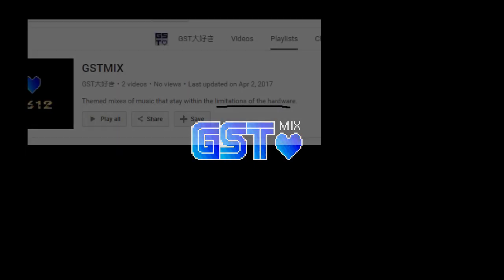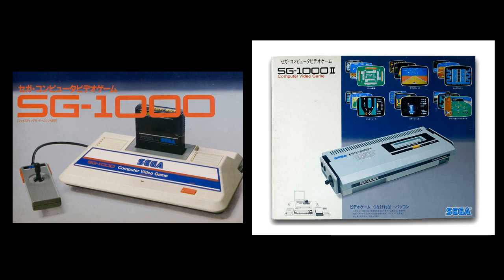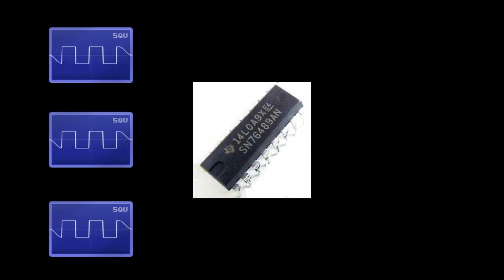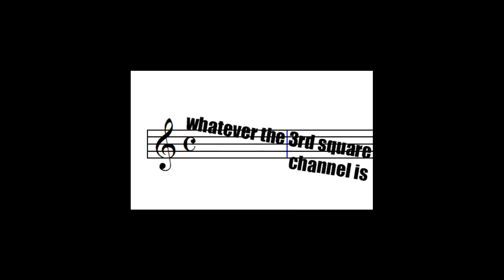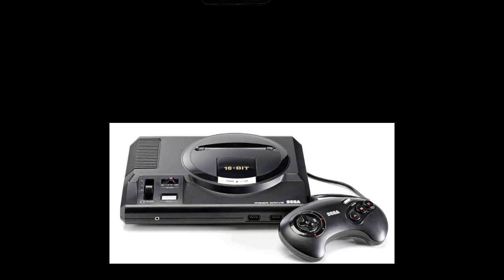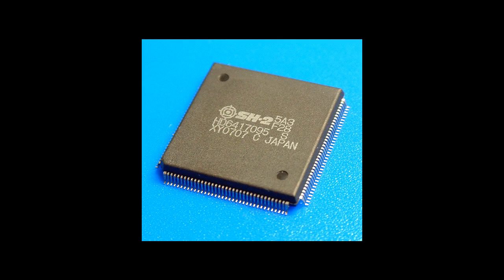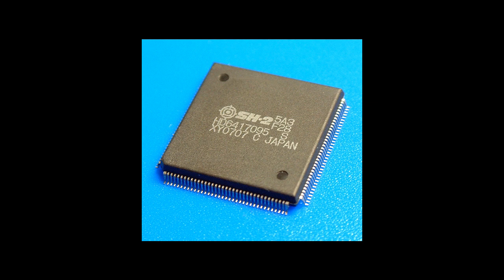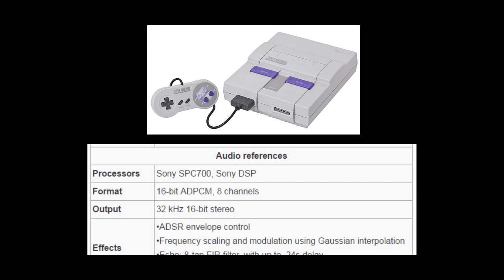The Sound Capabilities of the Sega Genesis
Let's take a look at exactly what sounds the Sega Genesis can make!

0:00 Elevator Beats (Toejam & Earl)
0:13 Bar (Streets of Rage 2, Sega Master System)
1:24 Sound Code 89 (Nikkan Sports Pro Yakyuu VAN)
2:14 Intro / Menu Theme (Global Gladiators)
2:26 Tokugawa's Theme (Nobunaga’s Ambition 3 - Rising Sun, Mega CD version)
2:57 Stardust Speedway Past (Sonic CD, all versions)
3:13 Final Boss Part 2 Intro (Mega Bomberman)
3:18 Downtown Performance (Tempo)
3:55 Intro (Tempo)
4:35 Password Menu (Tiny Toon Adventures: ACME All-Stars)

1:22 this footage is actually from Sonic Adventure 7, a bootleg game for the GBC.
1:35 footage from
1:58 By request, you can download this chord as a VGZ file here

This particular video is a freebie but any and all support is welcome and appreciated, even if it's just sharing this video with a friend!